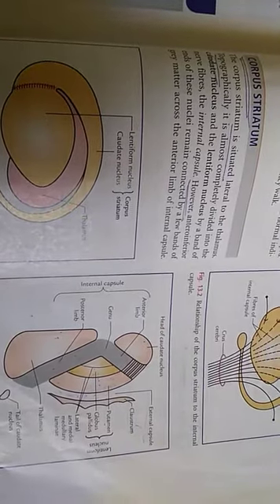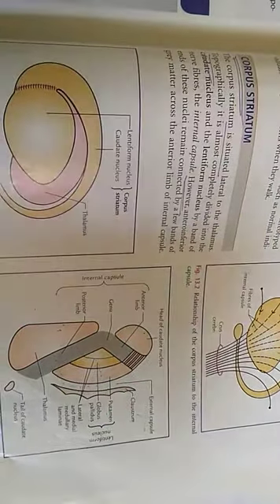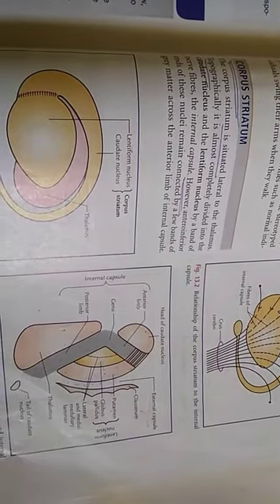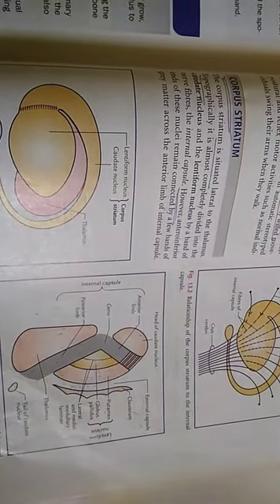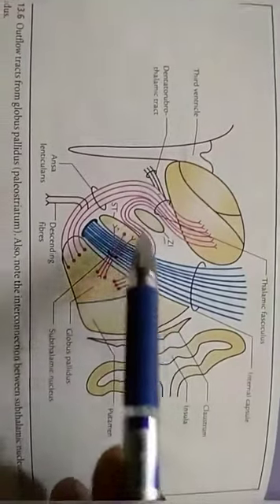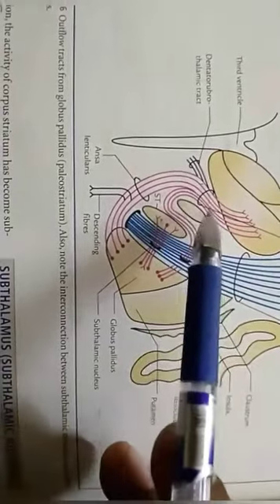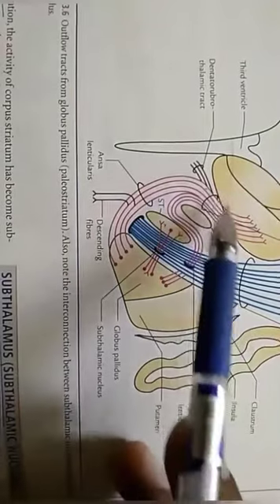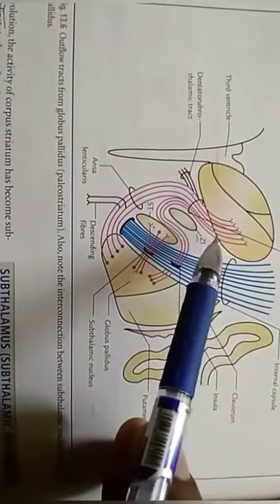Introduction to Basal nuclei and corpus striatum